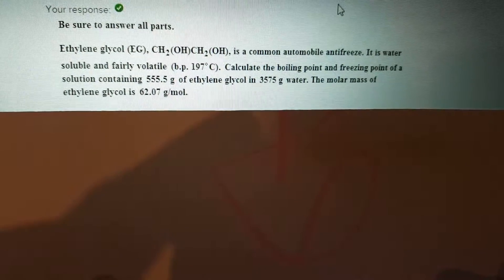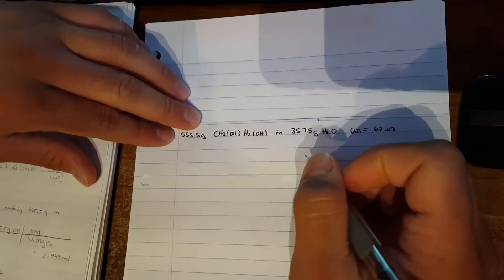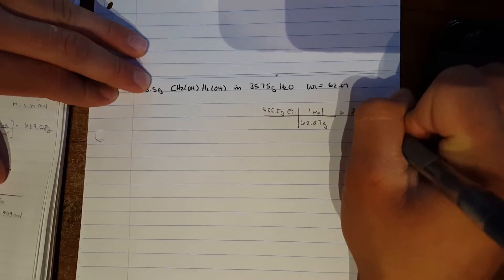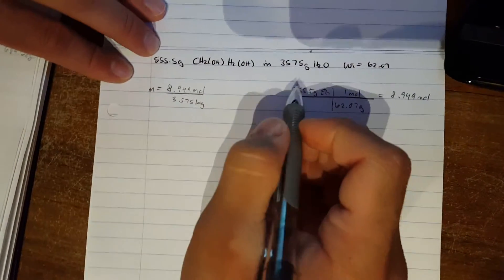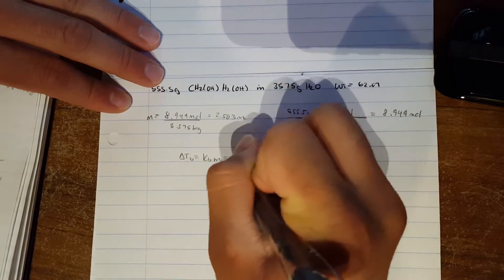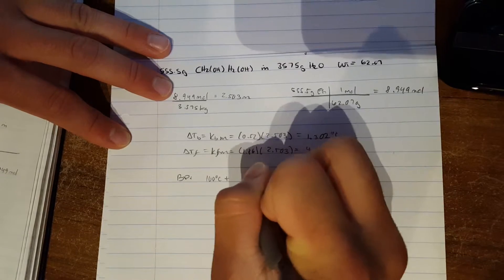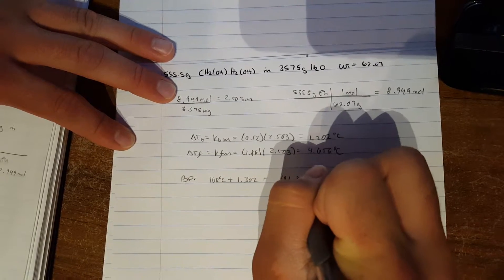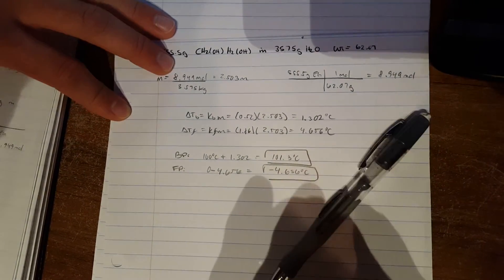Boiling & Freezing Point Calculation